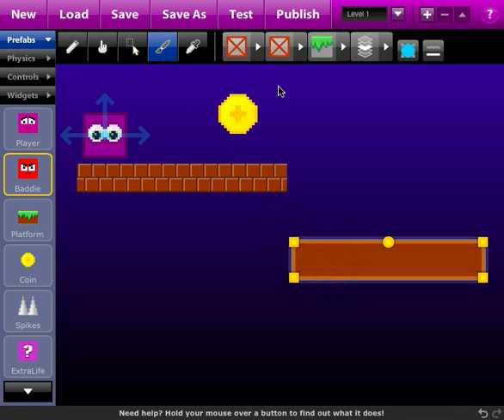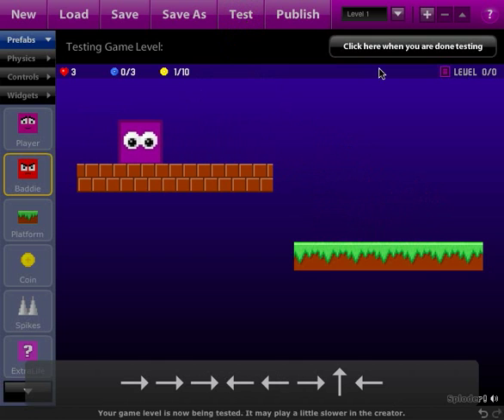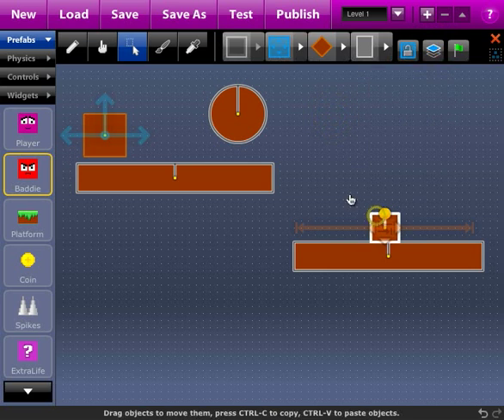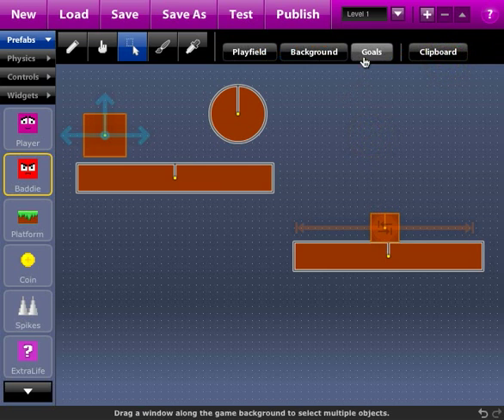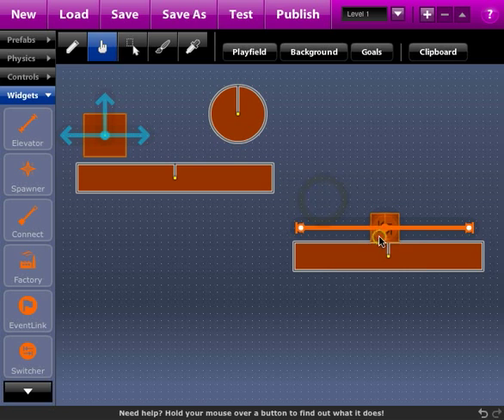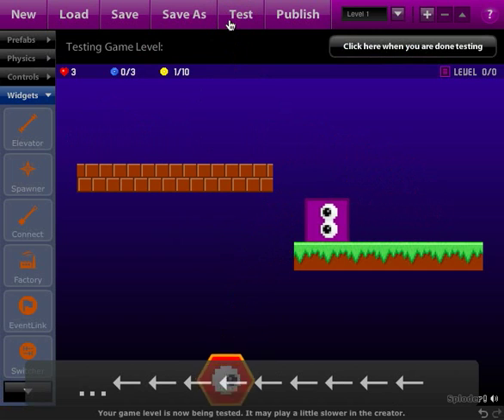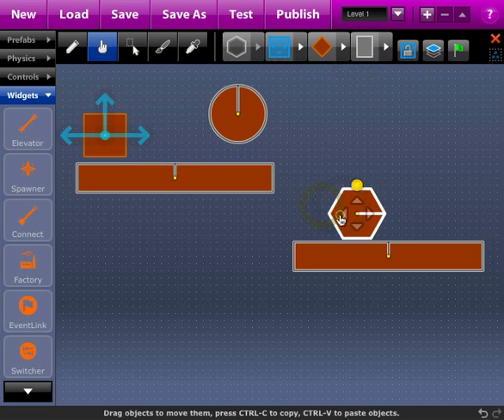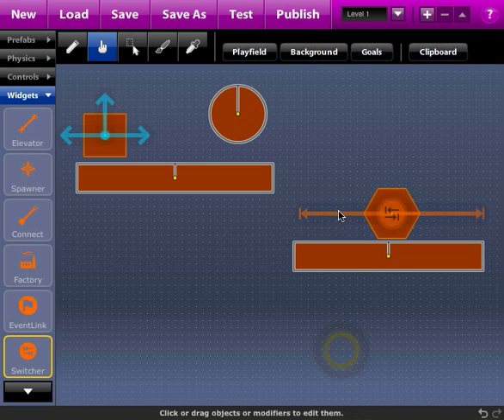Sploder Physics - Make Bad Guys for your Game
Geoff shows you how to put challenge into your game by adding Baddies in this screencast